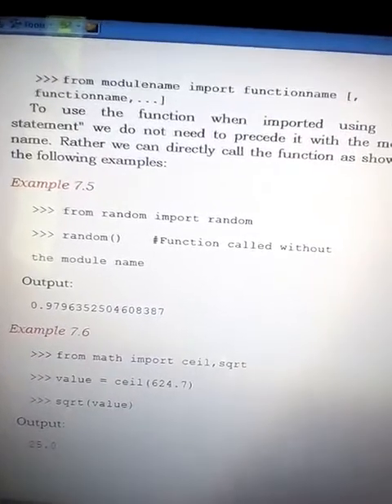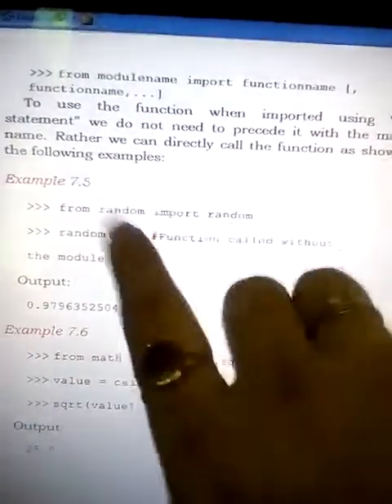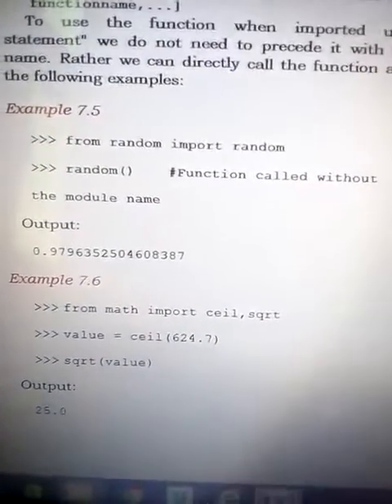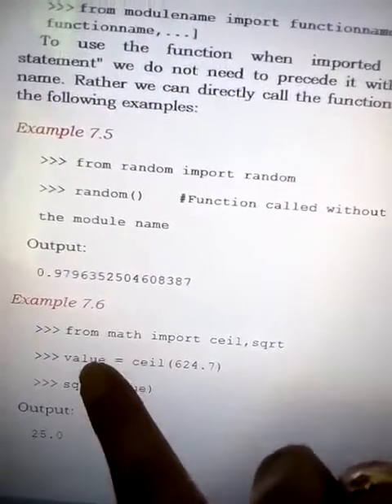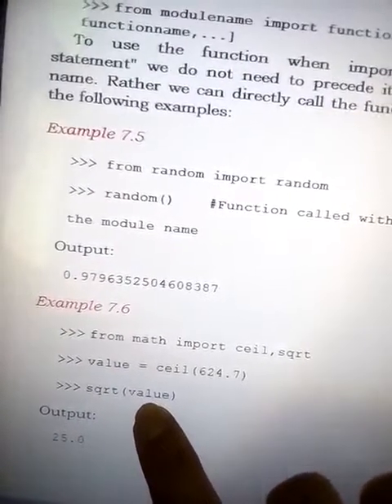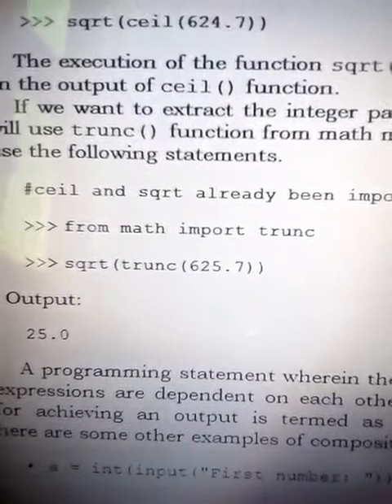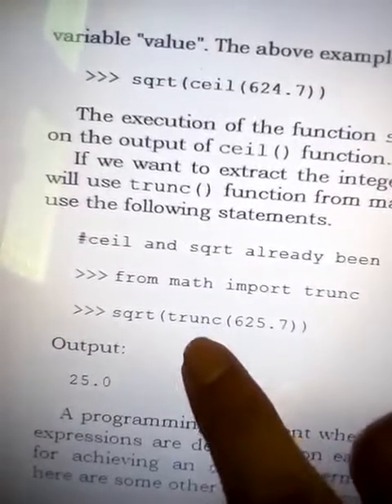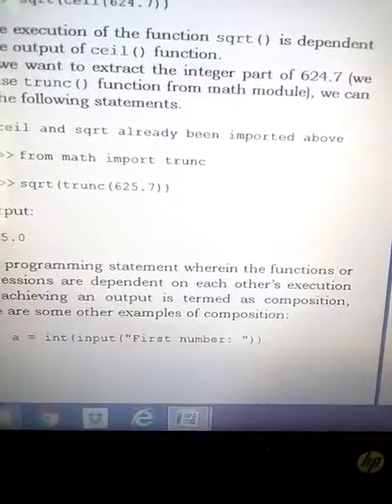CH 10 INTRODUCTION TO MODULE CS XI PART 5